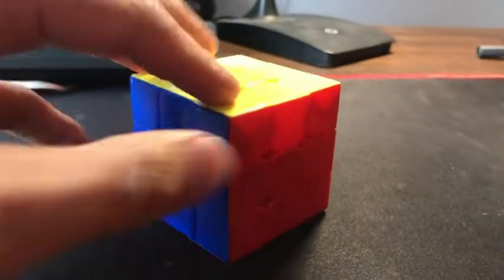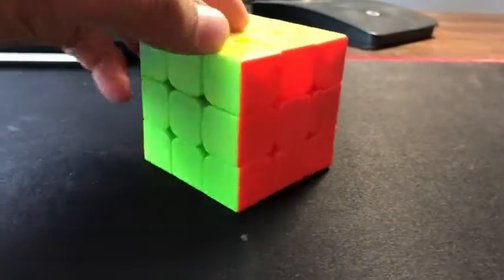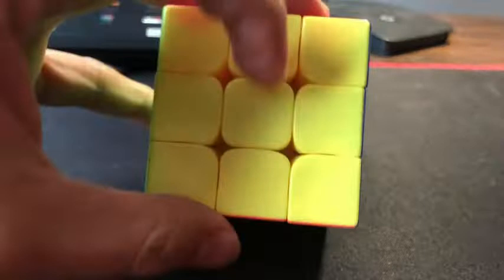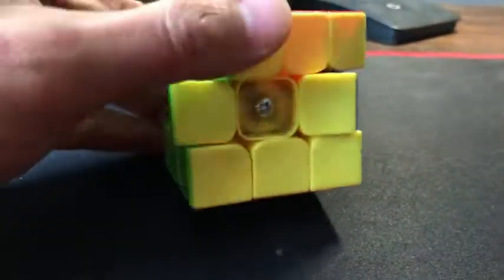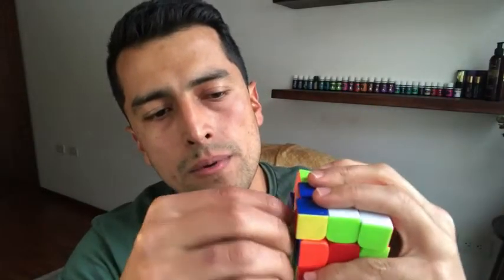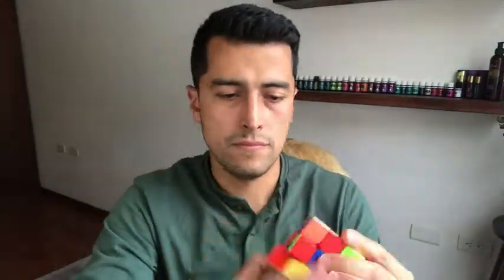Our Point of View on CuberSpeed Magnetic Speed Cube Puzzles From Amazon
(Commissionable Links)
about this PRODUCT:
The YJ Yulong V2 M is a budget friendly, magnetic 3x3 from YJ. This cube features an updated design from its predecessor with more ridges on the edges and corners, and slots for the magnets.
This cube is honestly the best thing you can get for under $20. It has decent corner cutting at around 55' forward and line to line reverse. With wt 5 on the core, wt 3 on the internals and 2 drops of dnm 37 on the tracks, this cube is an absolute beast. The turning is smooth, the magnets add a subtle bump and increase stability and it is just very pleasant to turn on overall. It's main status has been replaced by a WR M that I traded for in a comp, but that was only because the smaller size fit
feels and works very well. compared to my moyu weilong gts2m it's very similar. some spring noise, and a little faster maybe, but in general they're comparable. and this one is much less money.
Solving puzzles and brain teasers are important activities to teach kids to work hard at solving complex problems and foster your kid's sense of space and enhance a child's memory.Whether you're trying to stretch your brain capacity or spending some leisure time with your loved ones, this would be a great gift for your kids.
Perfect Christmas gift/ birthday gift for kids. This classic puzzle game will never go out of style.